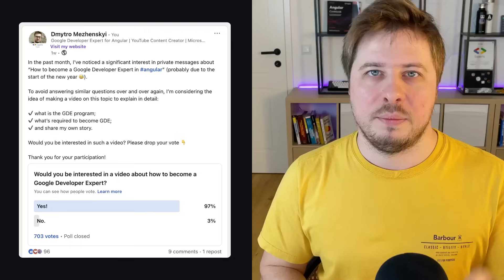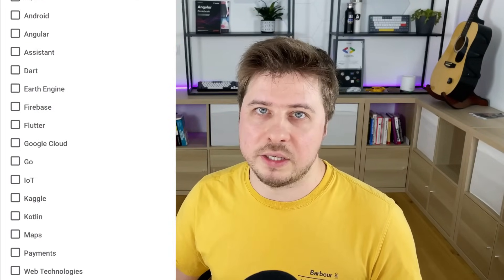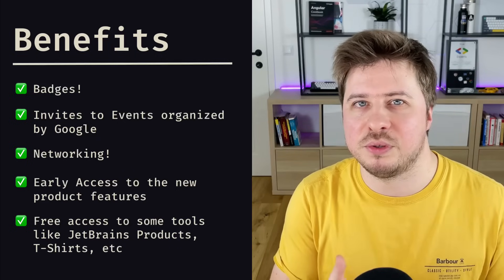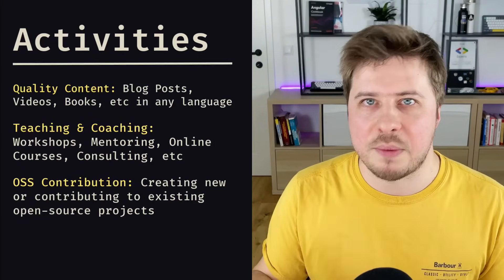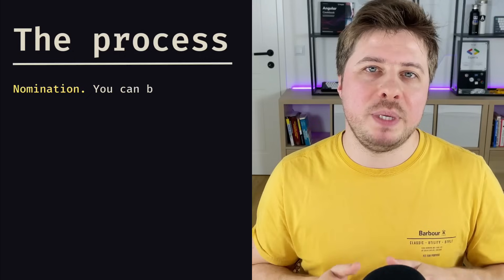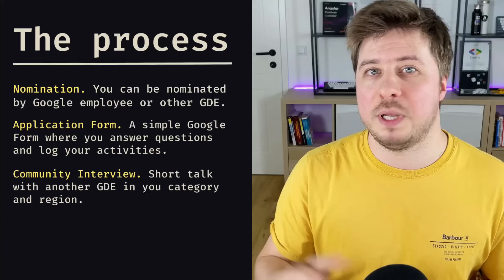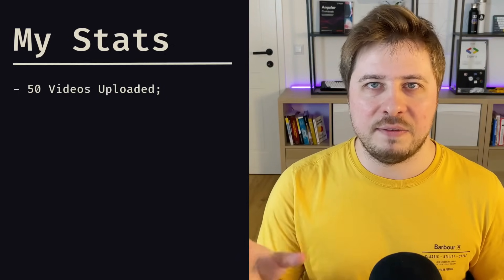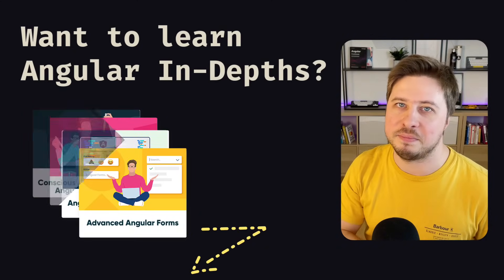How To Become a Google Developer Expert (2025)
More than 45 hours of Advanced Angular content 🚀

You have been constantly asking me how I became Google Developer Experts in Angular and what you can do to become GDE as well. To not answer the same question over and over again, I decided to create this video and share with you more about this program, what the requirements are, and what I did to become a Google Developer Expert in Angular.

I hope you will find this video useful, and maybe it will motivate some of you to become a GDE as well ;)

🕒  Time Codes:
00:00:00 - Intro;
00:01:02 - What the GDE program is NOT about;
00:01:50 - What the GDE program IS about;
00:02:24 - Benefits to be GDE;
00:04:38 - Requirements;
00:08:54 - The Nomination Process;
00:12:22 - My Stats;
00:14:43 - Outro;